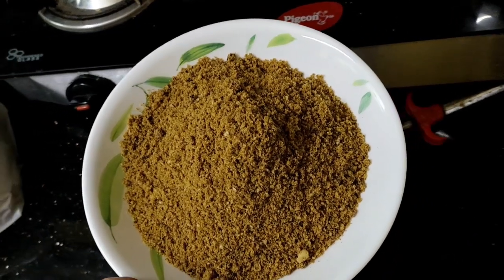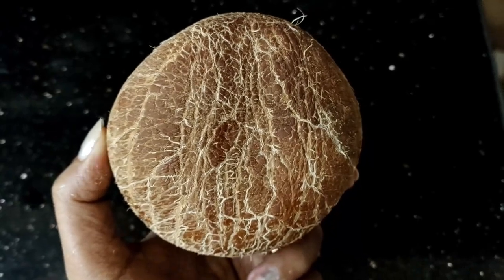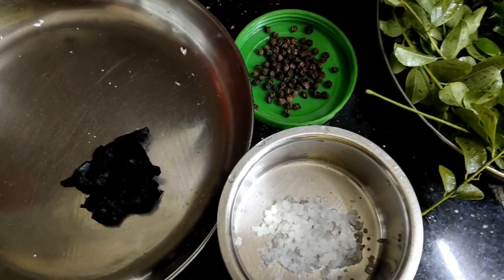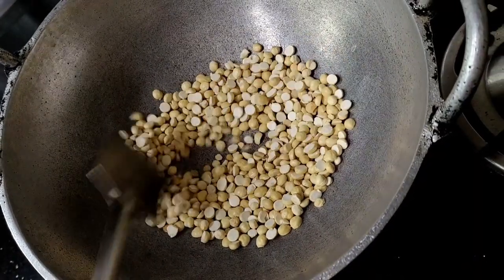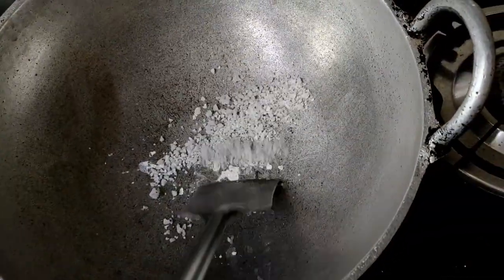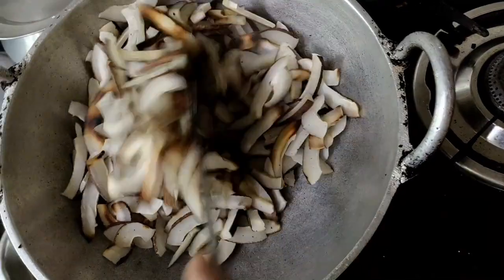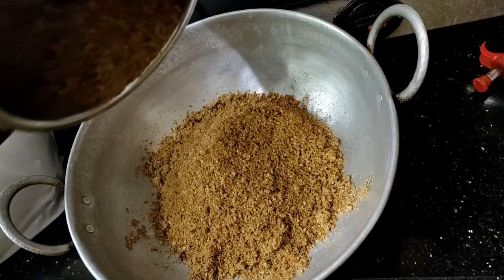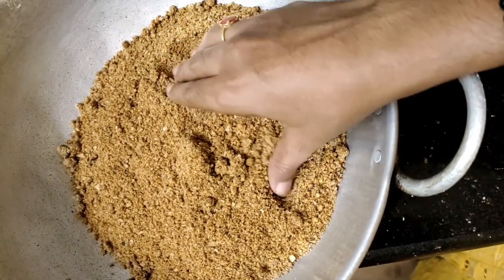ചമ്മന്തിപൊടി ഉണ്ടാക്കി വെക്കൂ. ദോശക്കും ഇഡ്ഡലിക്കും അപ്പത്തിനും ചോറിനും വേറെ കറി വേണ്ട